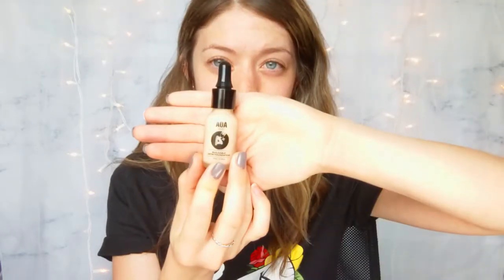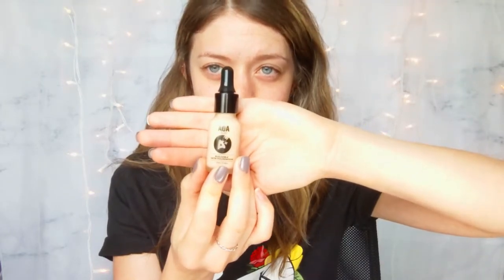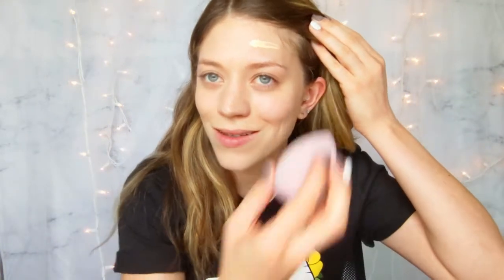AOA Drop Liquid Foundation Try-On | + Other AOA Brand Products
I tested out the new foundation from AOA on ShopMissA. For $1.88...lets just say I was IMPRESSED.

Products Mentioned
*AOA Drop Liquid Foundation in Fair Ivory
*AOA A+ Mochi Wonder Blender Teardrop
*L.A. Colors Auto Lipliner in Pinky
*AOA So Smooth Lipstick in Shore (Maui Collection)
*AOA Quick Brush Cleaner